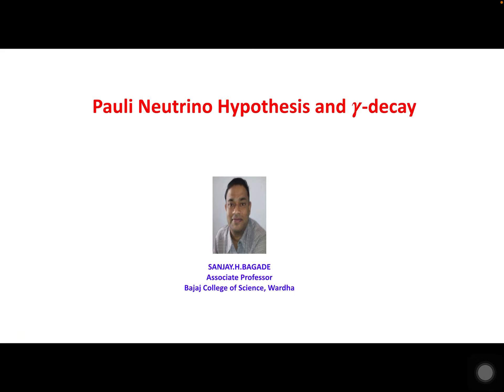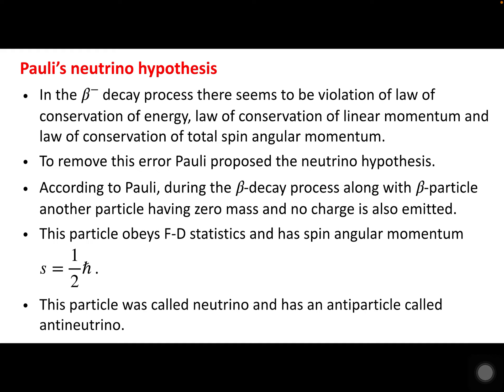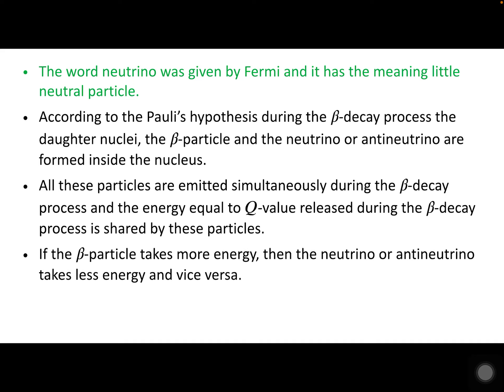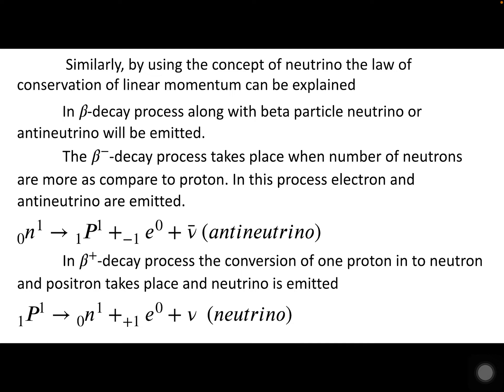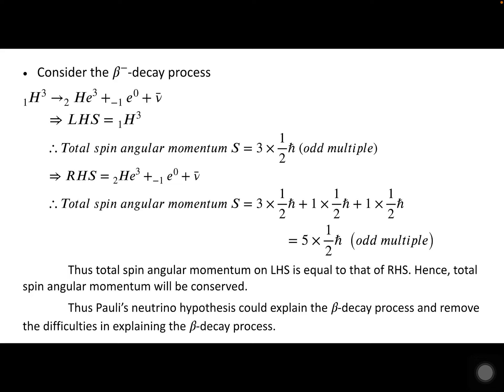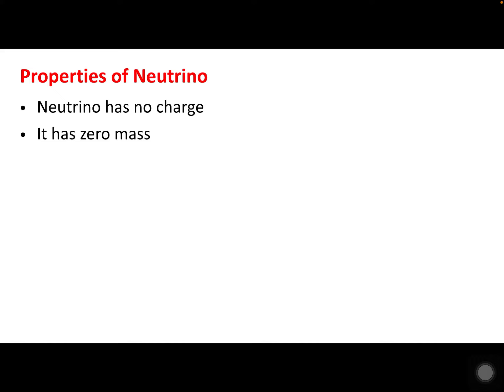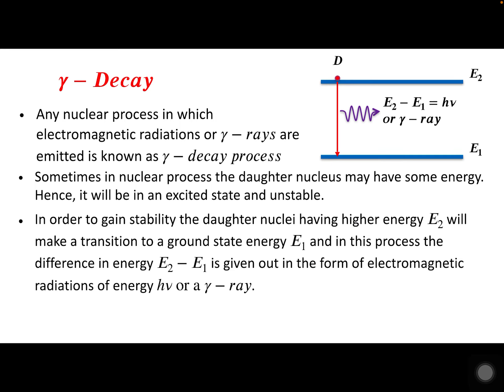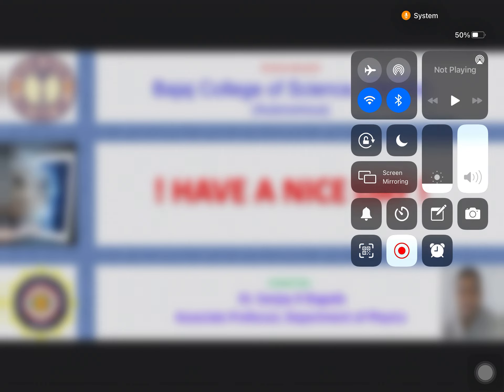11. Pauli's Neutrino Hypothesis by Sanjay.Bagade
This lecture deals with Pauli's Neutrino Hypothesis.